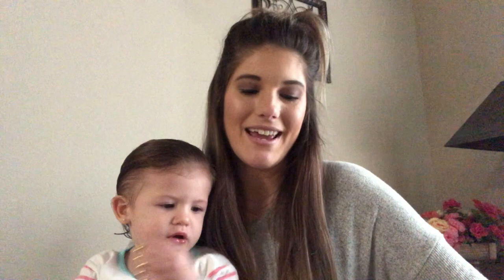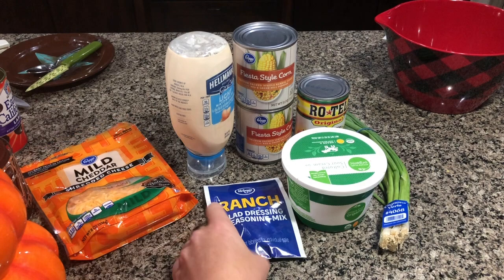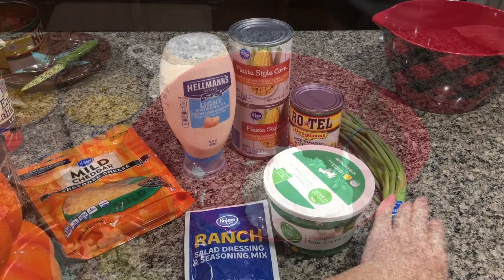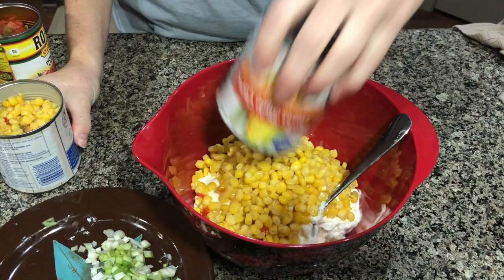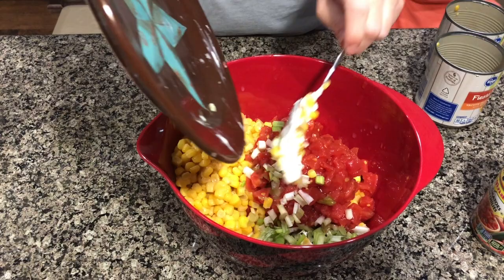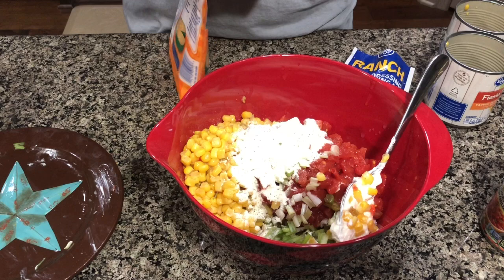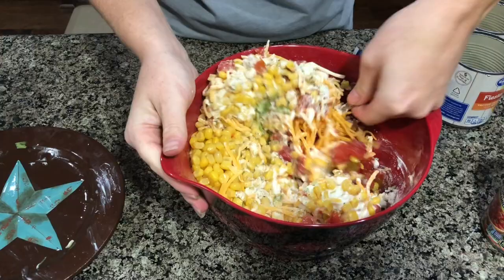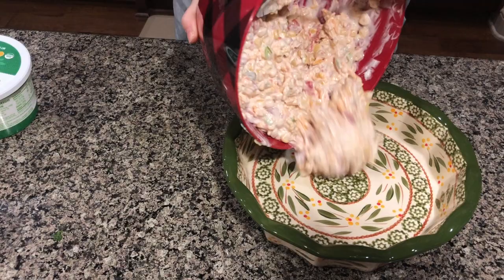Easy Corn Dip Recipe | Vlogtober Day 13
Welcome back! Today's video is a recipe for Corn dip. It makes the perfect game day or  party dip.